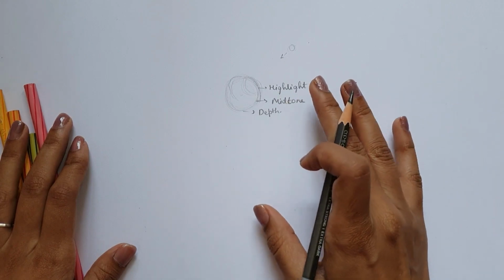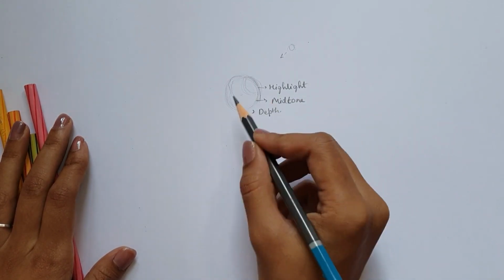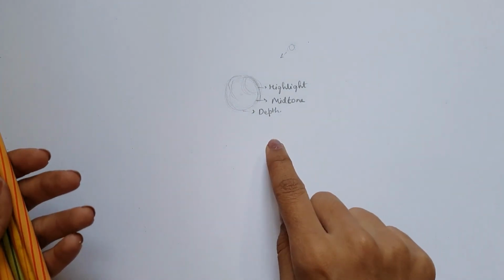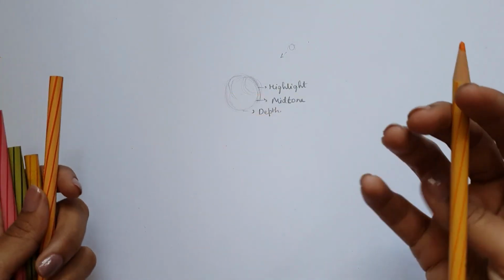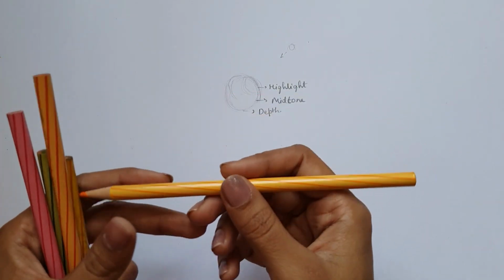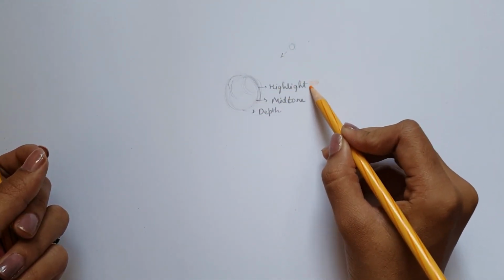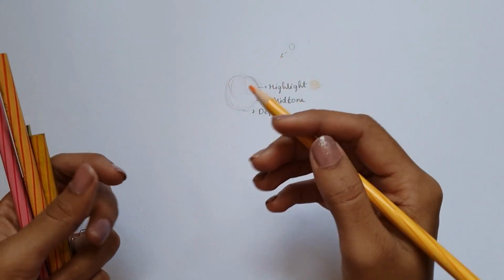FOLDS AND PLEATS IN FASHION ILLUSTRATION.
Hello everyone, in this video we are going to see two different and important aspects of basic folds and pleats creation.

First- Light theory
When a mass is exposed to light, a solid object will receive more light from one side than another when that side is closer to the light source. A spherical surface demonstrates this as an even flow tone from light to dark. A cast shadow is created when the source of light is obstructed by the sphere.

Second-
Color Family: Each segment on the color wheel represents the color family of that particular hue. The segment shown on the color wheel above is the yellow-green colour family.